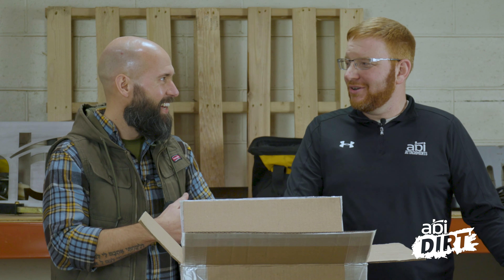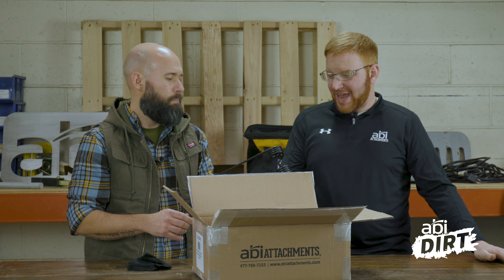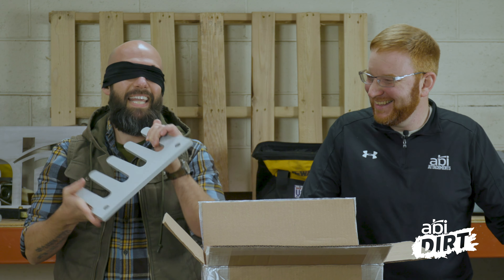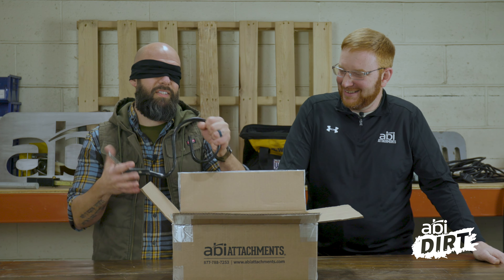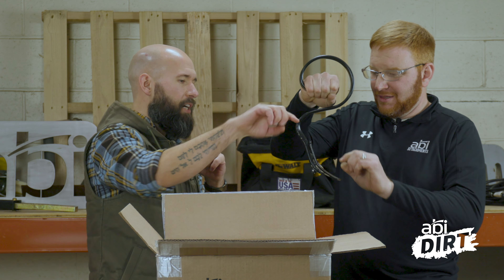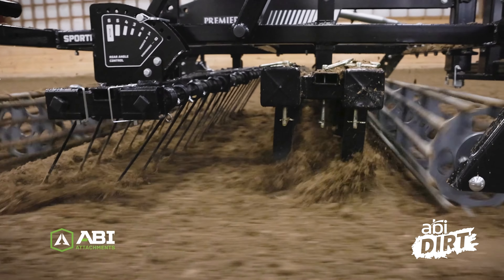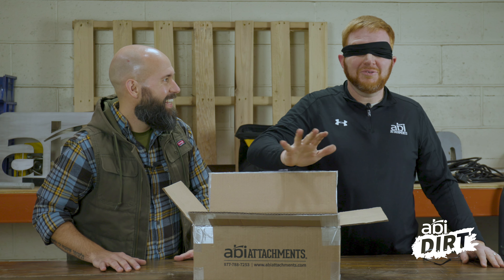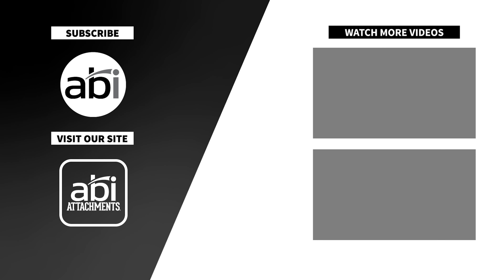What’s in the Box? Ground Engaging Components Edition! - ABI Dirt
4:33 ABI’s Director of Engineering, Nate Smith, takes over hosting the Dirt to test Matt’s knowledge on ground engaging components.

Timecodes:
0:00 Intro
0:33 The Games Begin! Nate Puts Matt's Knowledge to the Test
0:54 The Coil Tine
1:25 Benefits of The Coil Tine
2:04 The Finish Rake
2:56 Benefits of the Anti 70 Gray Finish Rake
4:00 The S-Tine
4:33 Benefits of the S-Tine (For Synthetic Arenas)
5:53 Two Types of Scarifiers
6:35 Benefits of Using Different Types of Scarifiers
7:45 Nate's Turn - The Cultipacker Wheel
8:21 Benefits of a Cultipacker Wheel
9:06 Thanks for Watching the ABI Dirt!